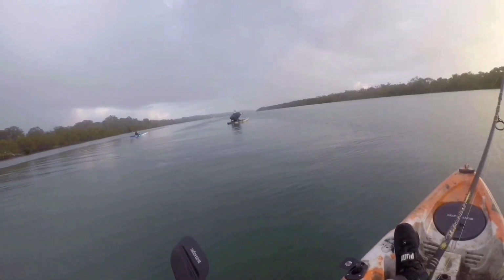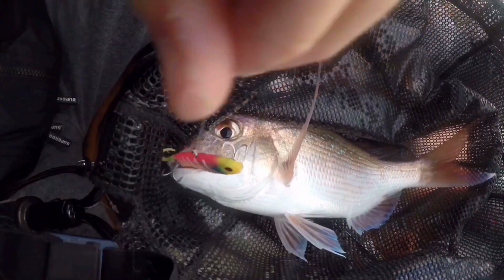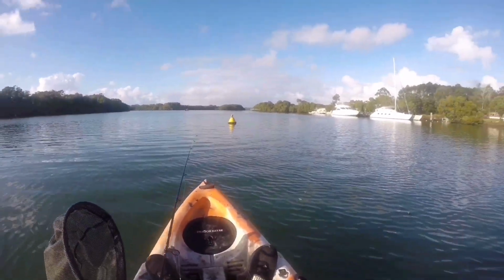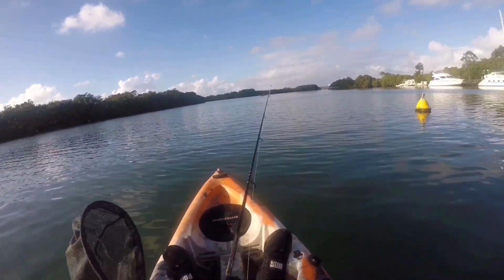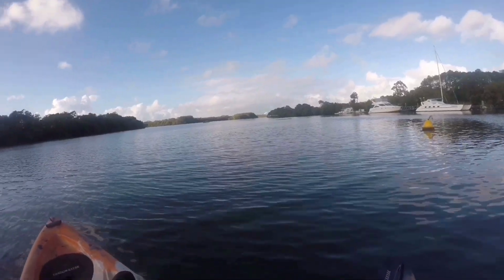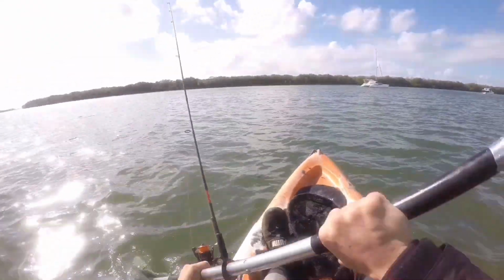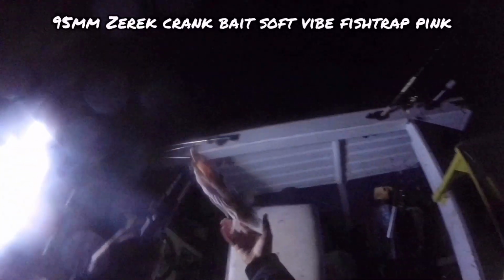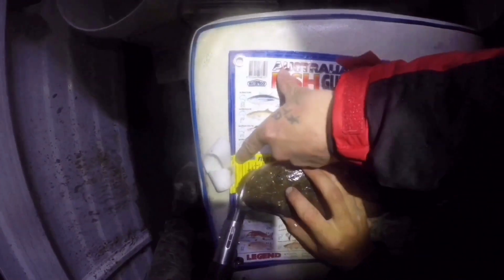Snapper Fishing - Lure Fishing on Kayak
Fishing the estuary systems catching Snapper, flathead, flounder and stargazer!
Snapper falling victim to the Zerek Fish Trap.

Tracks
Musician: @iksonofficial
Musician: @iksonofficial